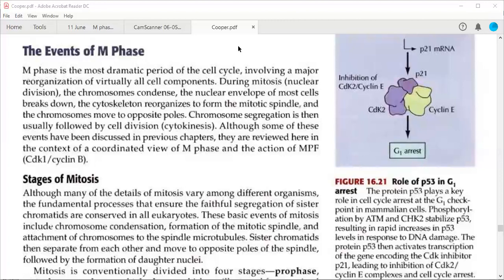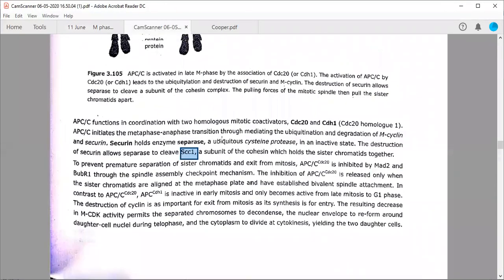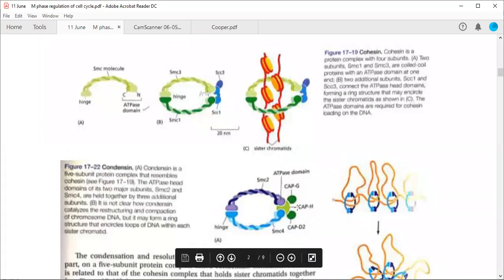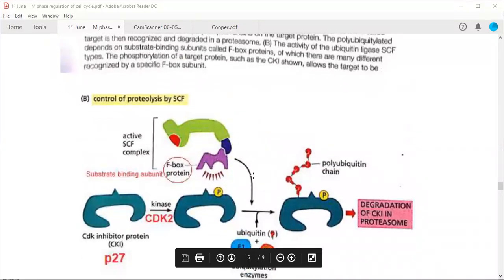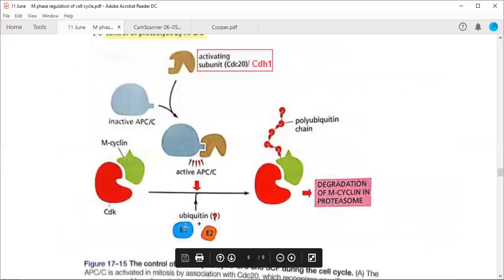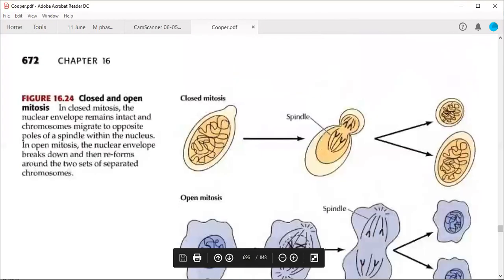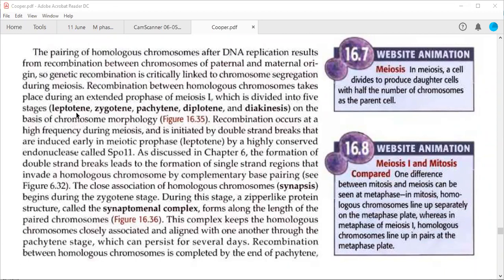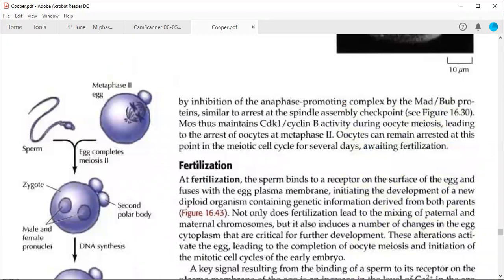Cell cycle M phase regulation (APC/C) and Spindle Assembly checkpoint (SAC)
Including APC/C, SCF, Cdc20, Cdh1 and 26S Proteasomal mediated degradation of Ub- tagged target proteins e.g. cyclin B, p27 and Securin.